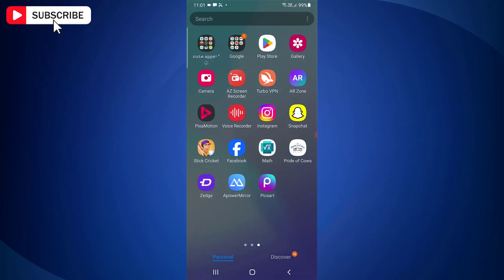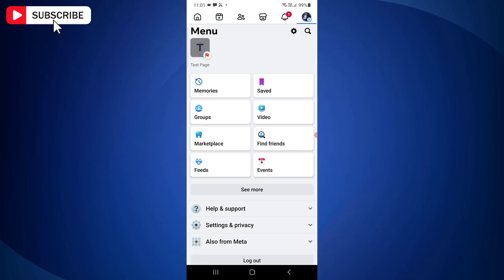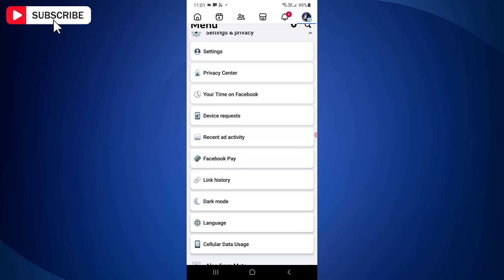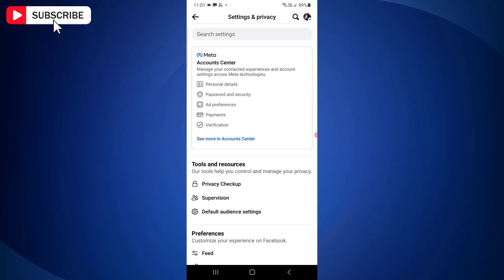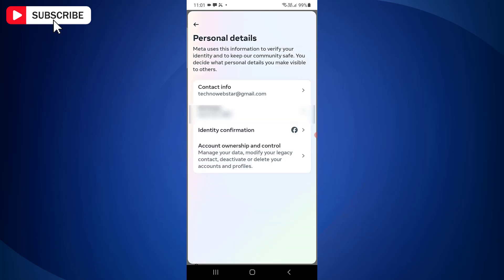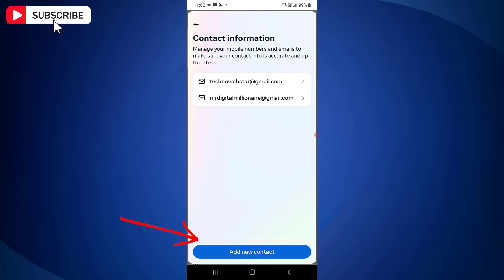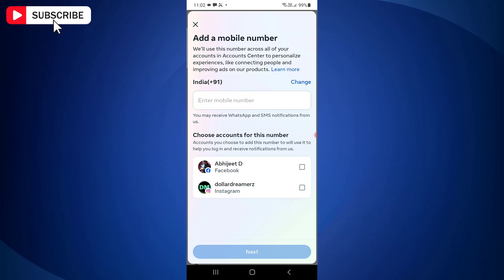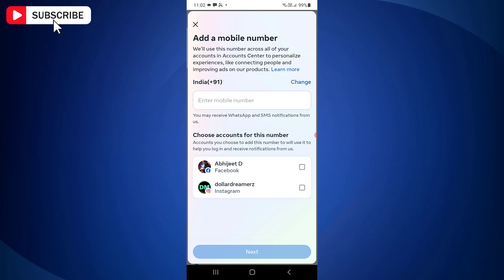How to Add a Mobile Phone Number to Your Facebook Account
How to Add a Mobile Phone Number to Your Facebook Account. Want to secure your Facebook account or receive notifications directly to your phone? In this video, we’ll guide you through the steps to add a mobile phone number to your Facebook account. Follow along and enhance your account security and connectivity today!